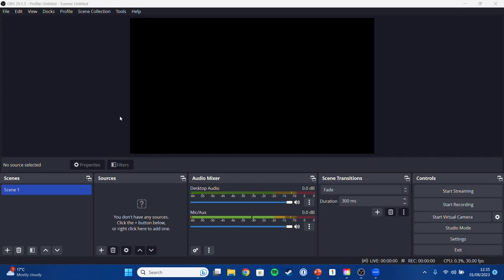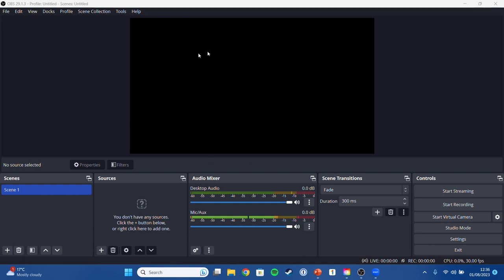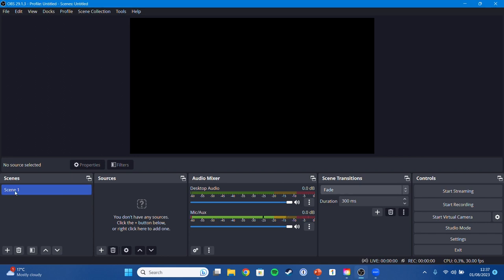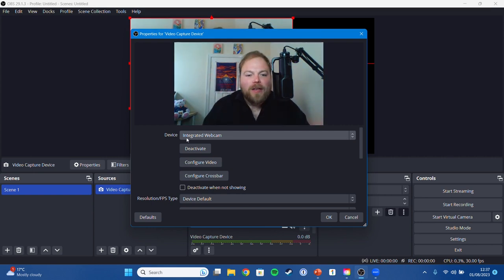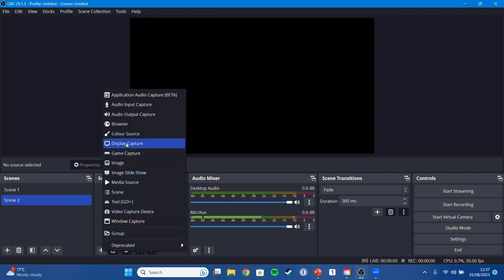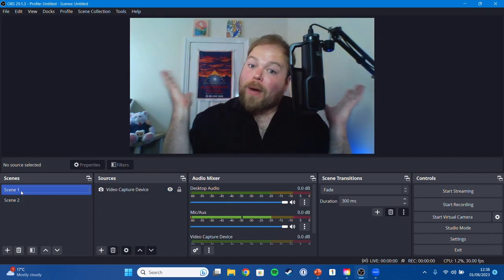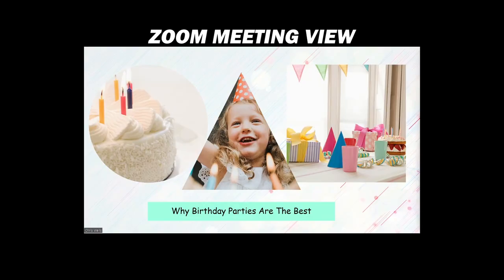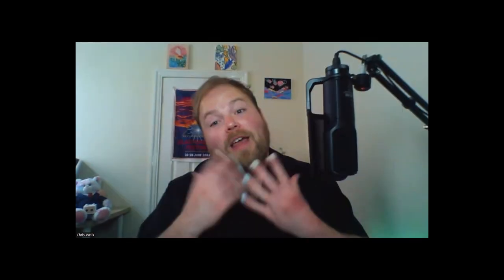Using OBS as a Virtual Camera (For Beginners)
Made this for a job interview a while back and thought I'd share it in case it helps anyone! :)